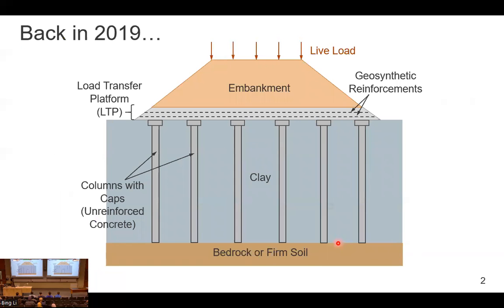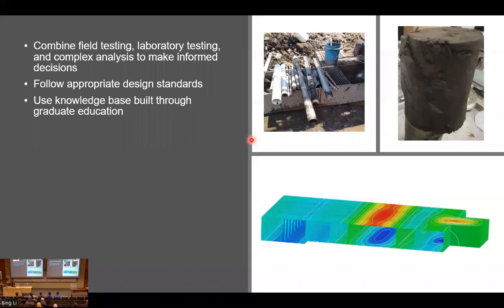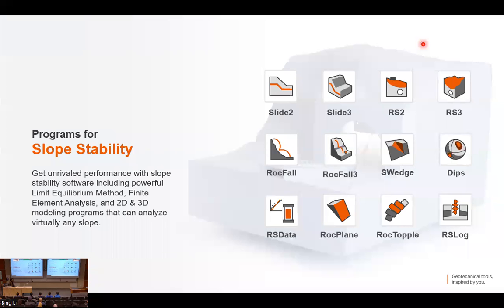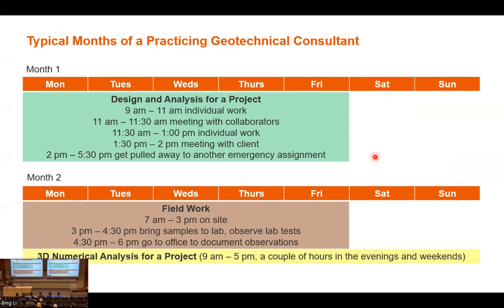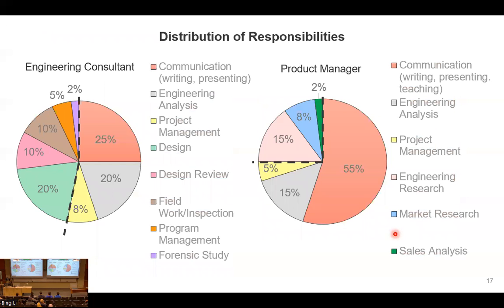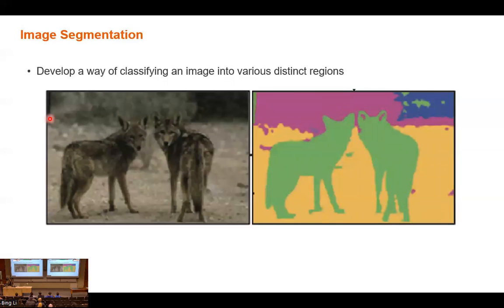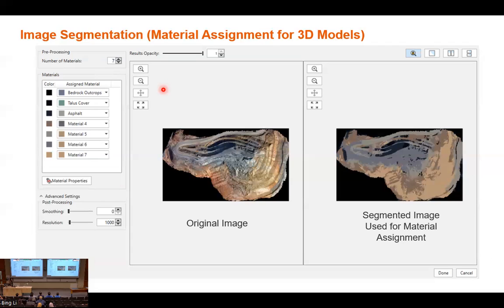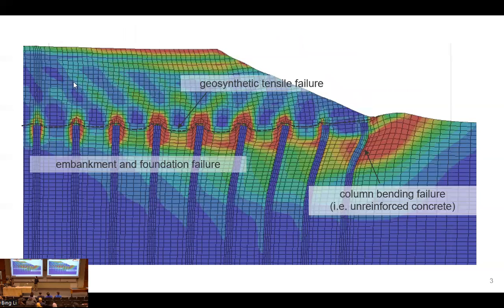Civil Seminar (Fall 2022) | Grace Huang